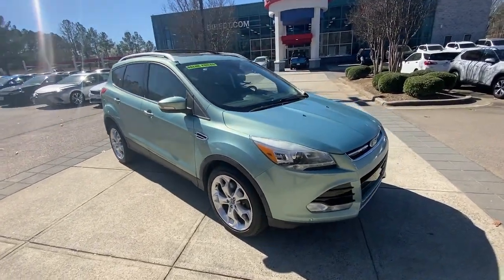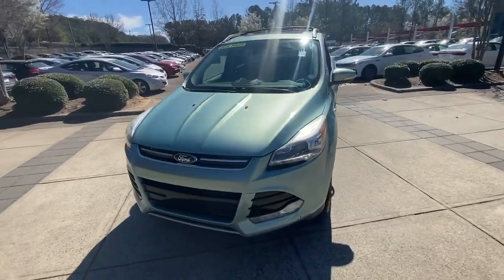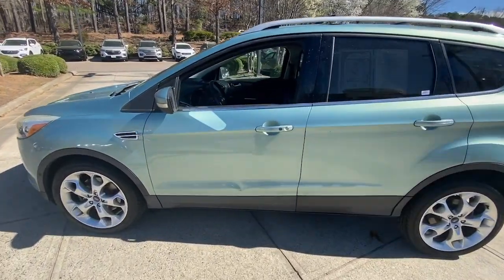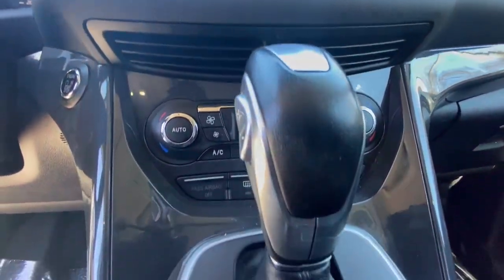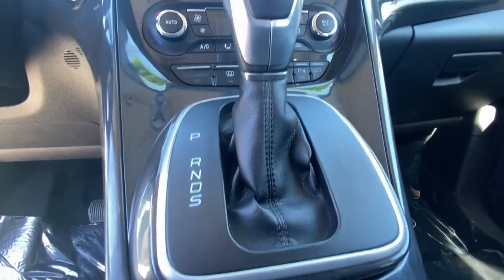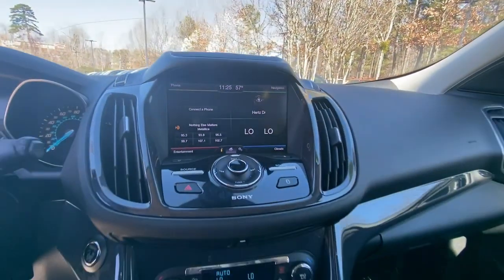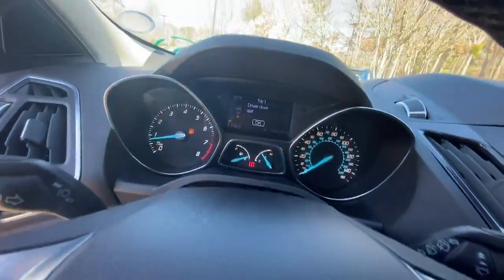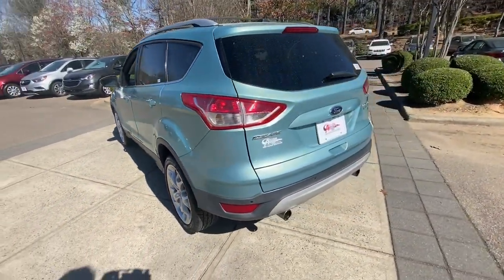2013 Ford Escape Raleigh, Durham, Apex, Holly Springs, Wake Forest, NC G45638A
Frosted Glass Metallic Used 2013 Ford Escape Titanium available in Raleigh, North Carolina at Auction Direct USA Raleigh. Servicing the Durham, Apex, Holly Springs, Wake Forest, NC area.

Clean CarFax Titanium Technology Package Panoramic Moonroof/Sunroof Heated Partial Leather-Trimmed Sport Style Buckets. Odometer is 2094 miles below market average! 22/30 City/Highway MPG --- ALL of our vehicles at Auction Direct come with a 30 day/1000 Mile Limited Powertrain Warranty and a 5 day/500 Mile Return/Replace Policy - never as-is like the competition. Well go that extra mile to offer you competitive financing options and greater peace of mind with an extended warranty. If youre not happy were not happy!Auction Direct USA is proud to present you with another Best-In-Market Priced Pre-Owned Vehicle. This 2013 Ford Escape Titanium. It is equipped with the following: Titanium Technology Package (110V Outlet Hands-Free Liftgate High-Intensity Discharge Headlamps Reverse Sensing System Silver Side Rails & 2 Crossbars and Tonneau Cover) Heated Partial Leather-Trimmed Sport Style Buckets 10 Speakers 19 Alloy Premium Luster Nickel Painted Wheels 3.07 Axle Ratio 4-Wheel Disc Brakes ABS brakes Air Conditioning Alloy wheels AM/FM radio: SiriusXM Auto-dimming Rear-View mirror Automatic temperature control Brake assist Bumpers: body-color CD player Compass Delay-off headlights Driver door bin Driver vanity mirror Dual front impact airbags Dual front side impact airbags Electronic Stability Control Four wheel independent suspension Front anti-roll bar Front Bucket Seats Front Center Armrest Front dual zone A/C Front fog lights Front reading lights Fully automatic headlights Garage door transmitter Heated door mirrors Heated front seats Illuminated entry Knee airbag Leather Shift Knob Low tire pressure warning Memory seat Occupant sensing airbag Outside temperature display Overhead airbag Overhead console Panic alarm Passenger door bin Passenger vanity mirror Power door mirrors Power driver seat Power Panorama Roof Power steering Power windows Radio data system Radio: Sony Branded Audio System Rear anti-roll bar Rear reading lights Rear seat center armrest Rear window defroster Rear window wiper Remote keyless entry Security system Speed control Speed-sensing steering Split folding rear seat Spoiler Steering wheel mounted audio controls Tachometer Telescoping steering wheel Tilt steering wheel Traction control Trip computer Turn signal indicator mirrors and Variably intermittent wipers.Reviews:* * Standout styling * Excellent fuel economy * Good technology package * Sporty handling Source: KBB.com* Good performance and fuel efficiency; many high-tech features; agile handling; high-quality cabin; comfortable seating. Source: EdmundsAwards:* Wards 10 Best Engines * 2013 KBB.com Brand Image Awards